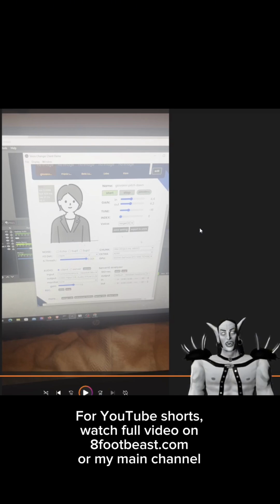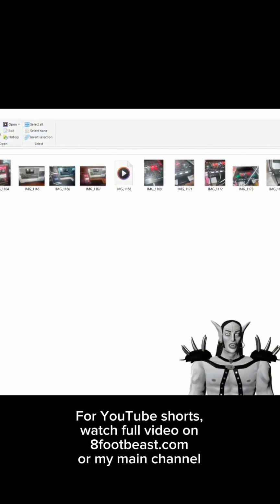My streaming tutorial: reality app, youtube, voice change on mobile devices, audio interface